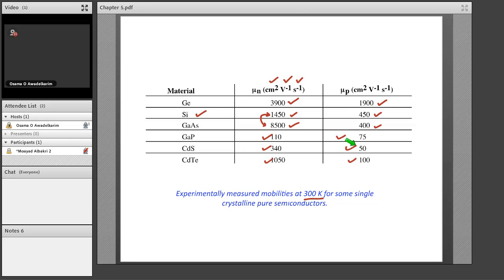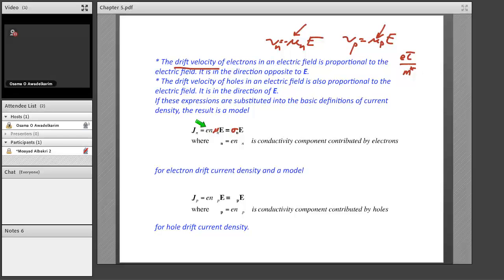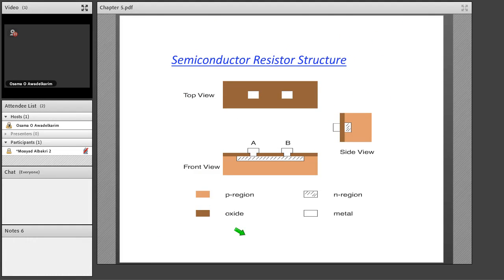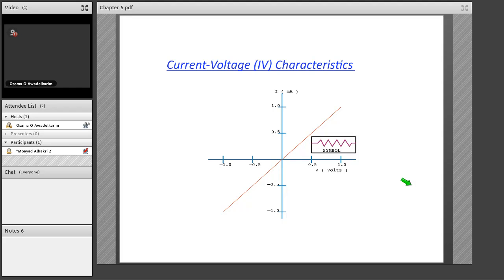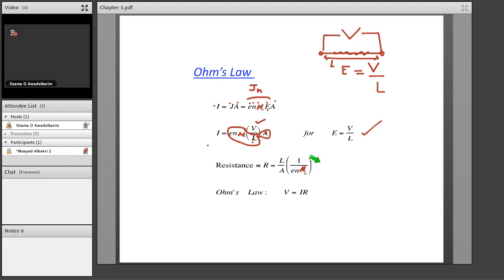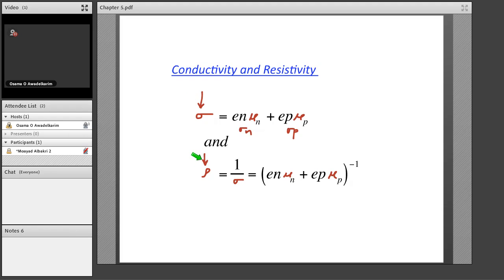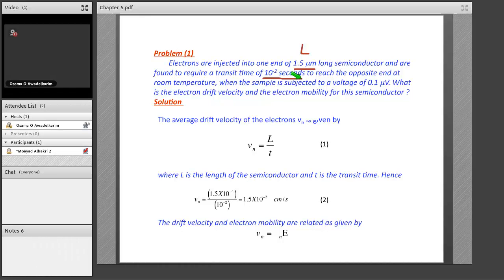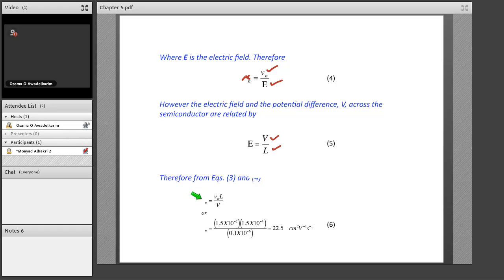5 Charge Carrier Transport 2